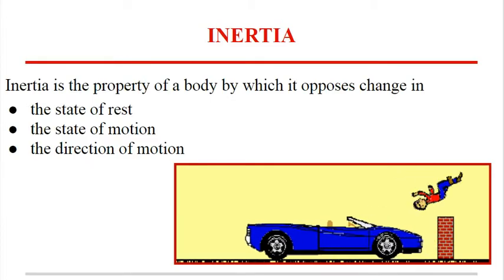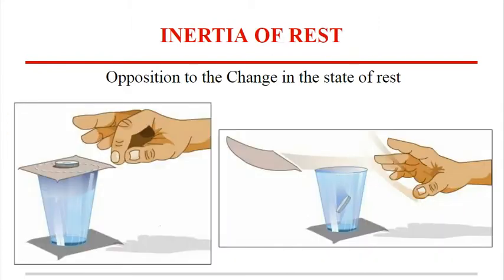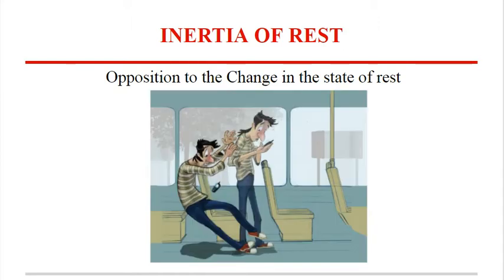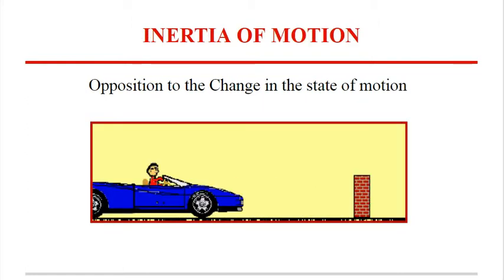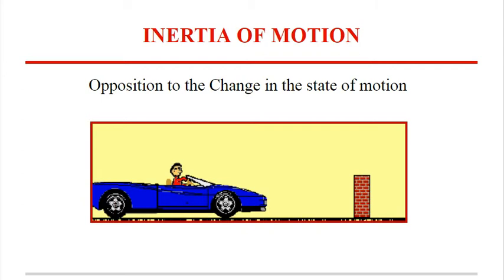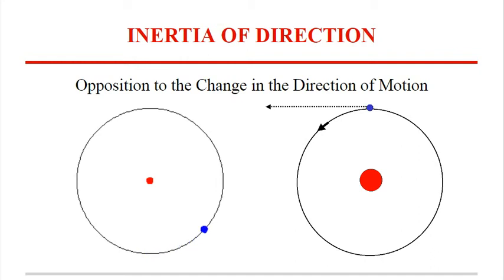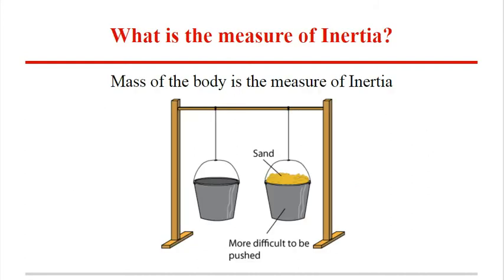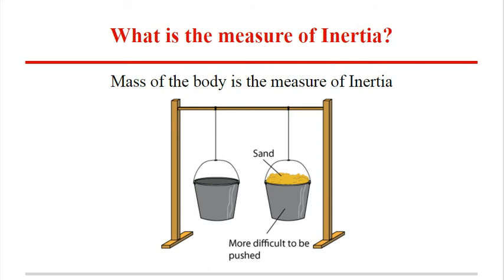Newton's Laws of Motion Part 3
UNDERSTANDING INERTIA